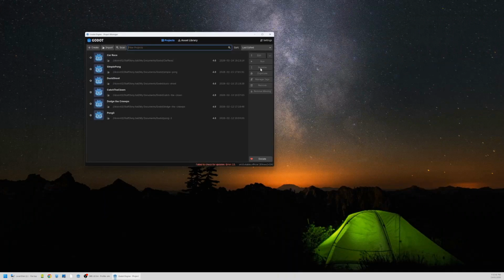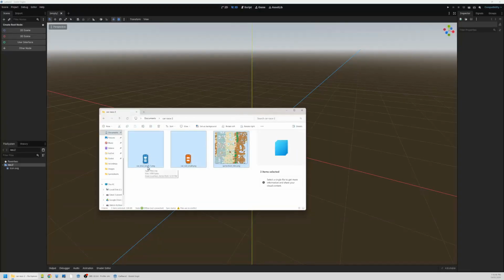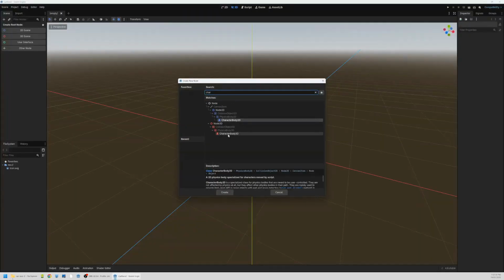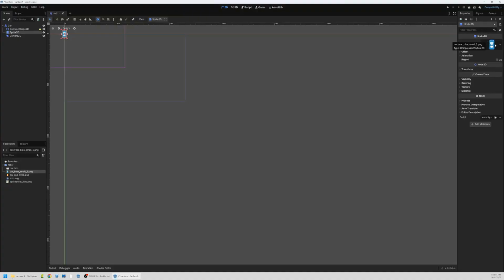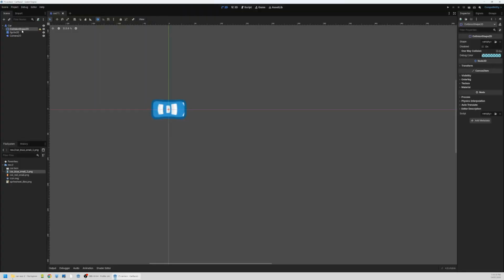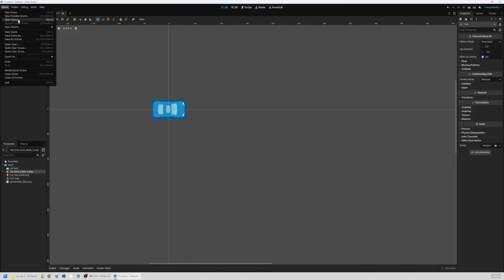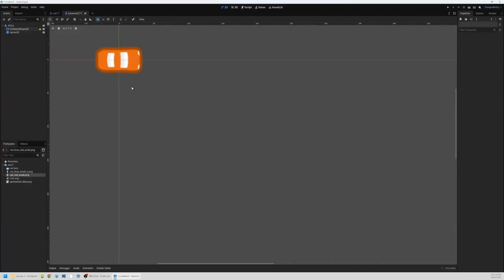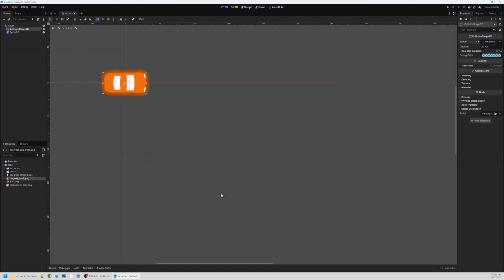Creating a Basic Car Racing Game in Godot 4.x- Part 2 Create Cars